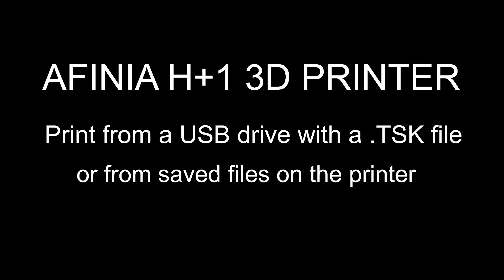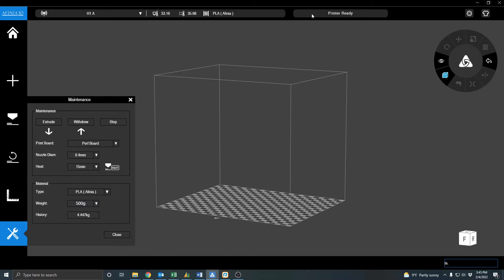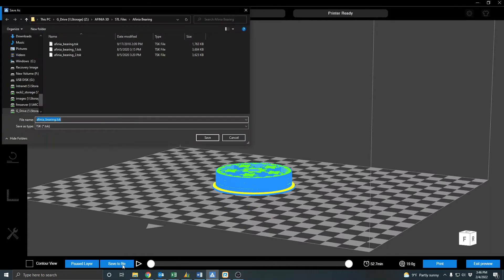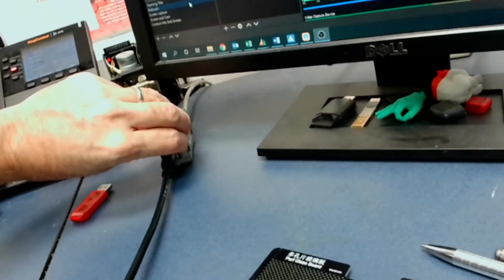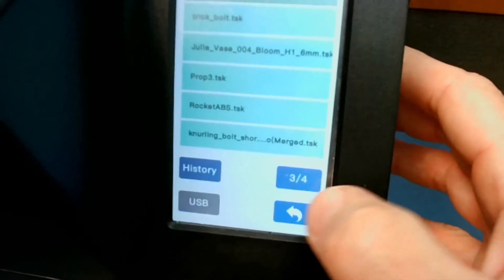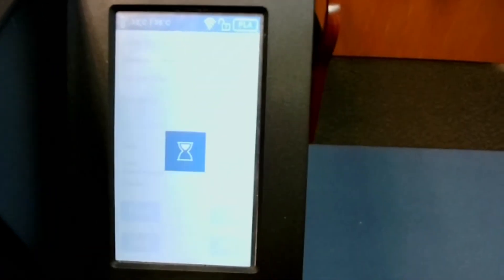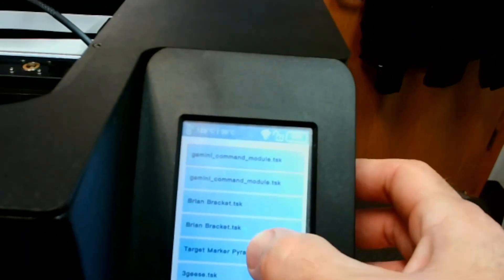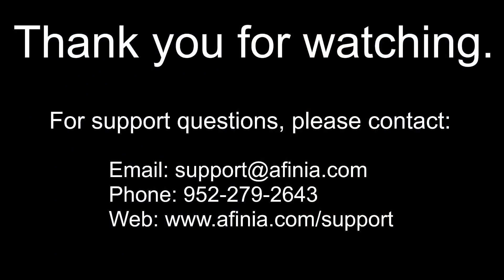Afinia H+1 print from USB drive or printer history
This tutorial video details how to use Afinia Studio to create and save a TSK print file to a USB drive, then printing from the USB drive on an H+1 3D printer.  The video also shows how to print from the history stored on the H+1 3D printer.